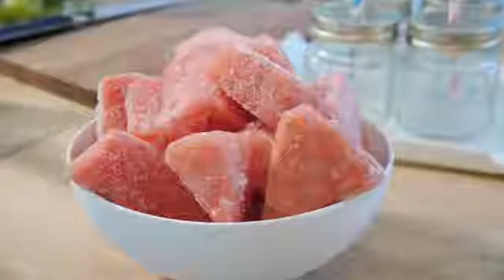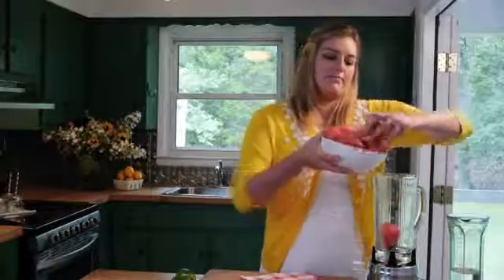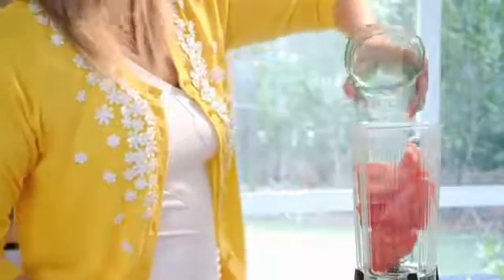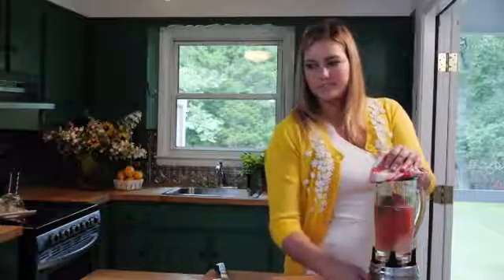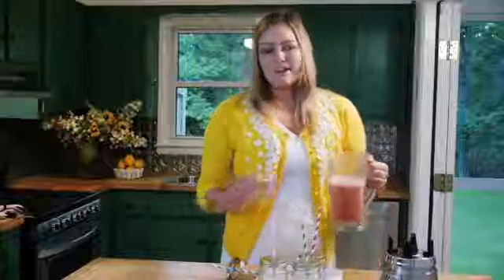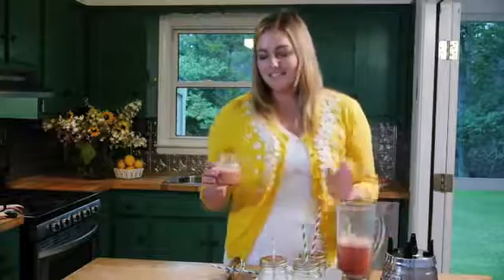How to Make Mexican Watermelon Water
How to Make Mexican Watermelon Water. Part of the series: Summer Cuisine . Mexican watermelon water is a great, refreshing drink - especially for poolside. Make Mexican watermelon water with help from a food expert in this free video clip.